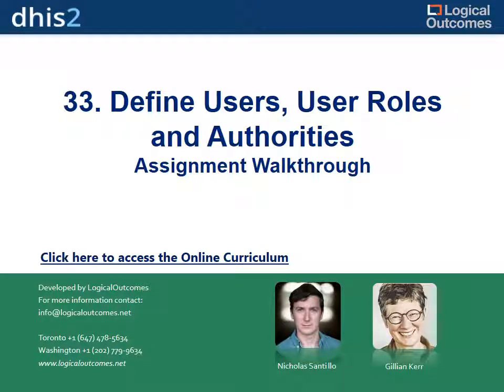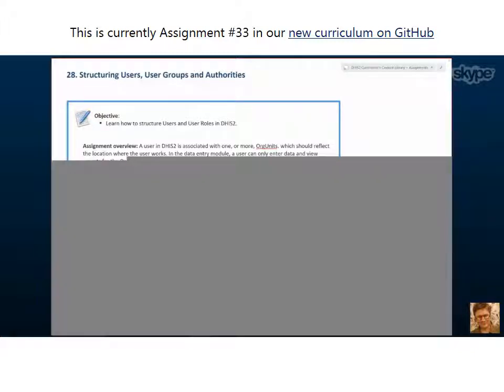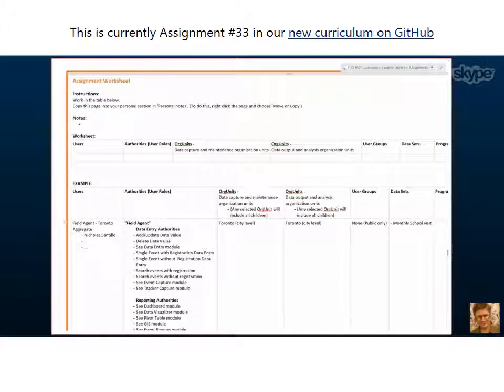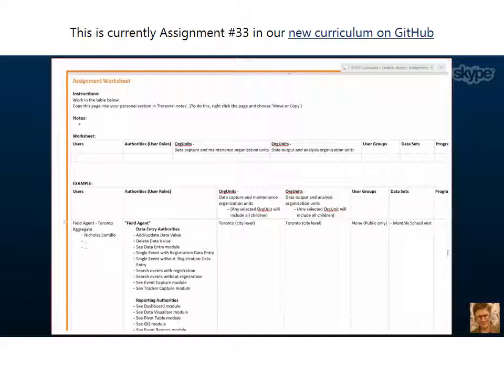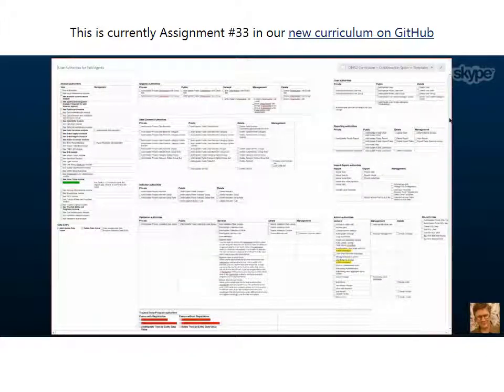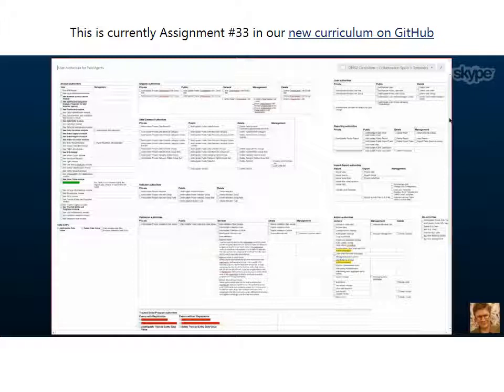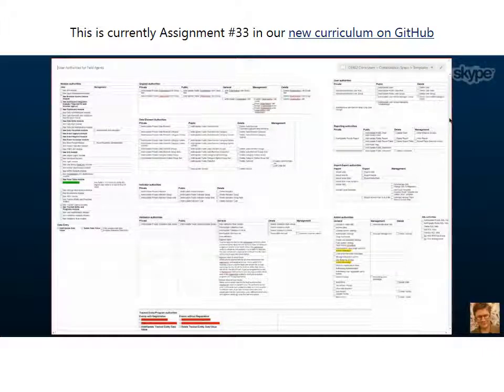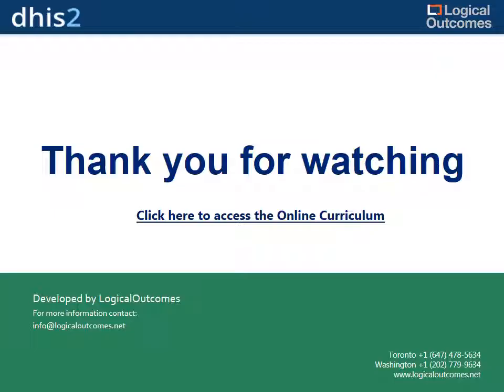Assignment Walkthrough: 33. Define Users, User Roles and Authorities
Shortcut to "Assignment Walkthrough: 33. Define Users, User Roles and Authorities "